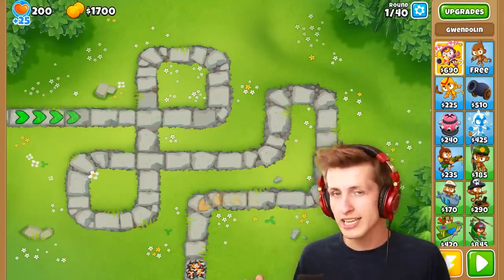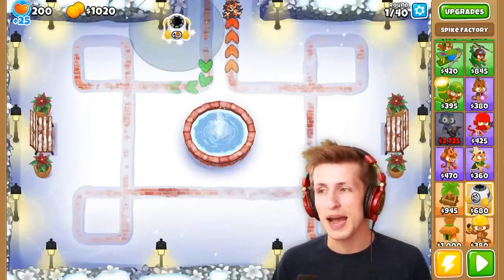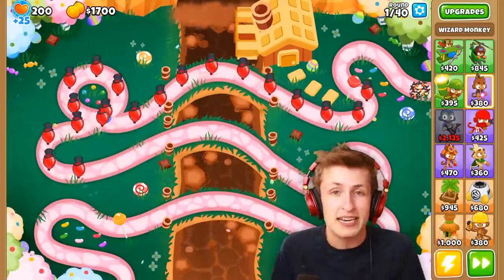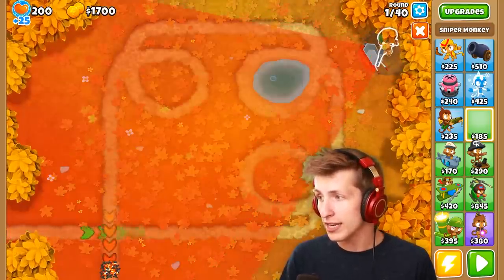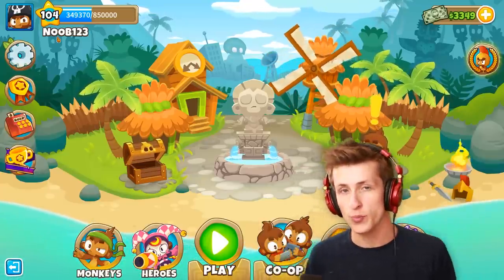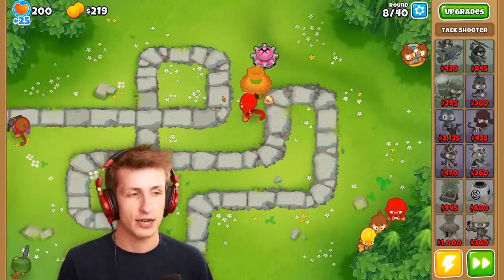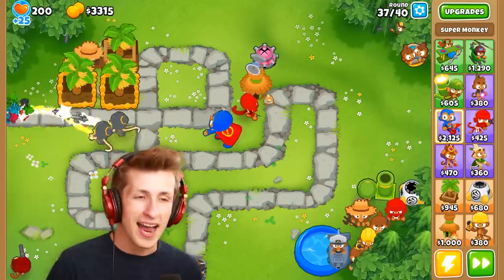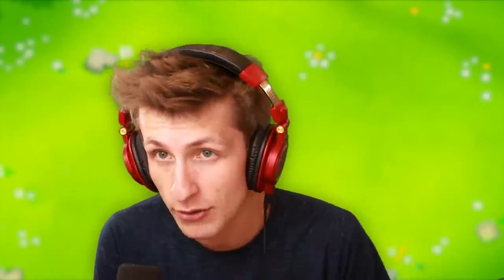The BIGGEST Mistakes NOOBS Make in BTD 6!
Today we're playing more Bloons TD 6 and looking at the biggest mistakes noobs always make. There tons of mistakes noobs in Bloons TD 6 make that I have also made! We're going to hop into some BTD 6 lobbies and be a total noob using my account noob123. Let me know what hacked tower in BTD 6 you want to see next and we'll make the mod!
MERCHANDISE!
♦ 🎧My Recording/Gaming Equipment:🎮
♦ Recommend Computer
♦ Gaming Chair for watching!